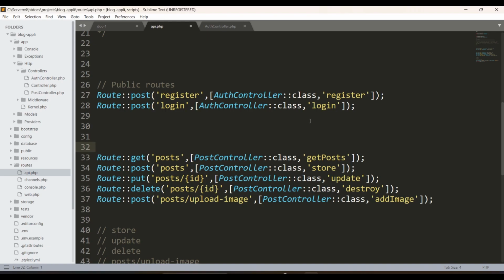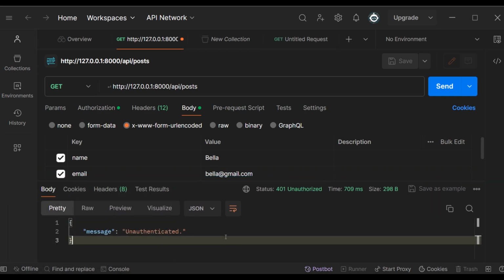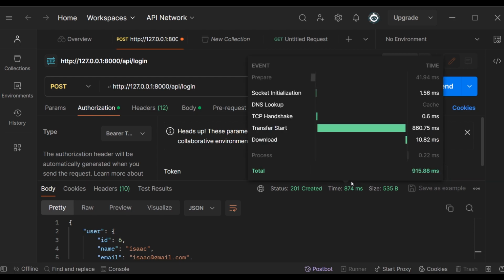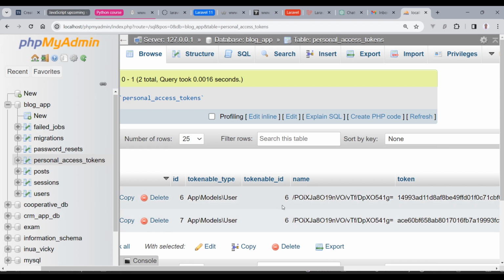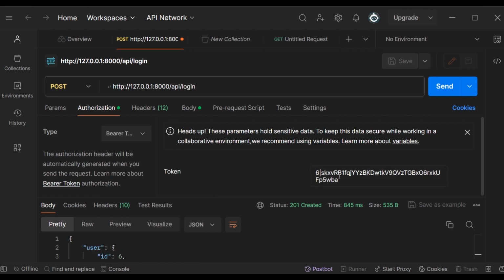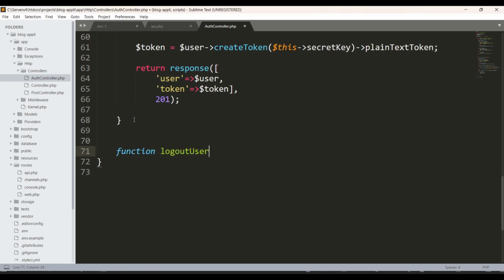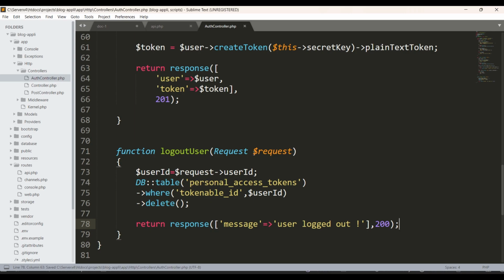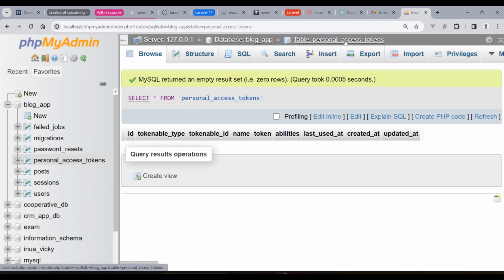Laravel and Vue 3 : Full stack developpement Securing Endpoints With Laravel Sanctum #4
Hello, in this video, we are going to secure our Laravel Vue 3 Application Using Laravel Sanctum.